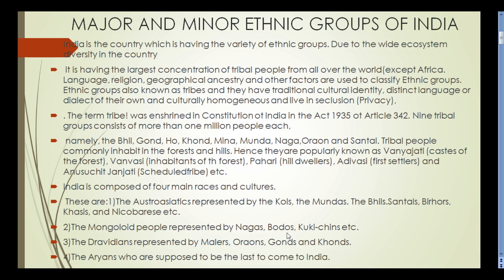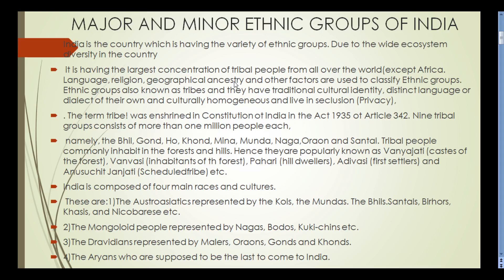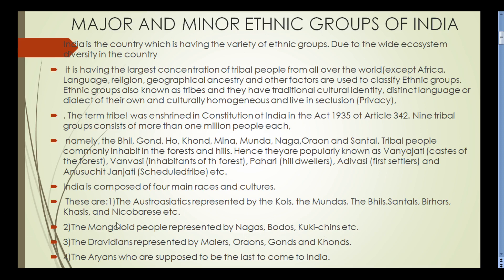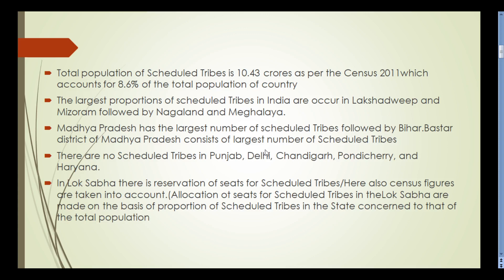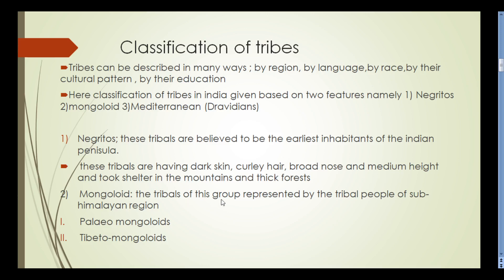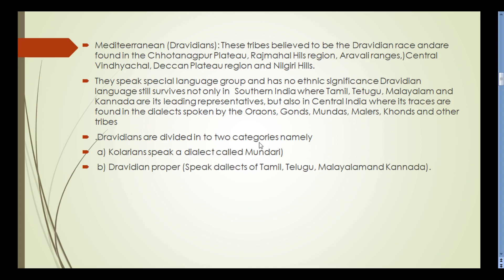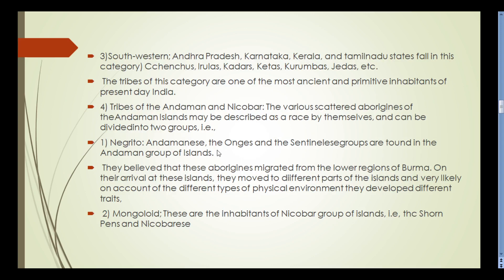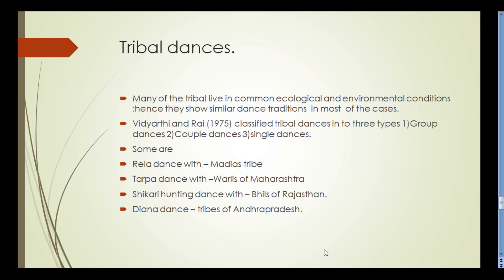2.. BSc 3/6 -Ethno Botany & Medicinal Botany-Unit 1- Major and Minor Ethenic Groups in India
2.. BSc 3/6 -Ethno Botany & Medicinal Botany-Unit 1- Major and Minor Ethenic Groups in India